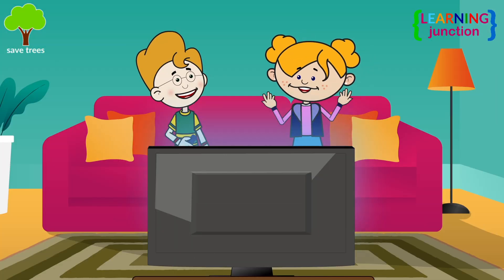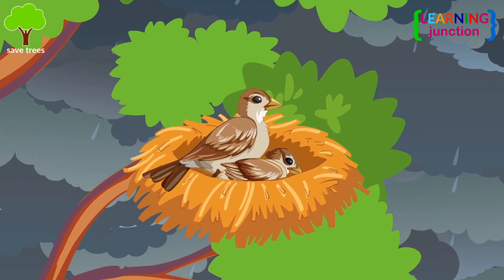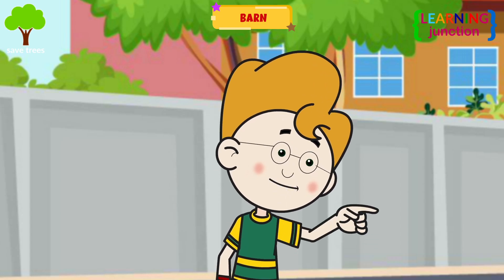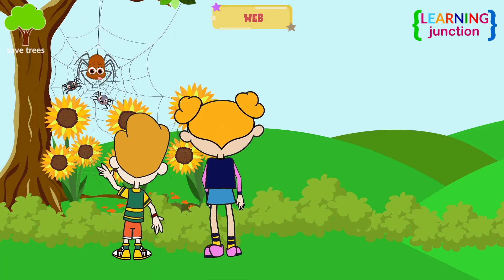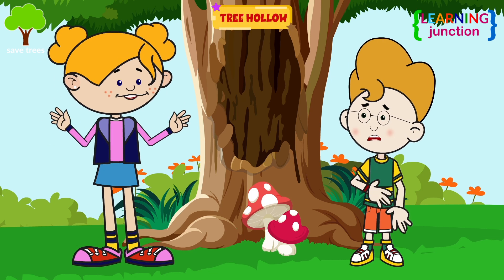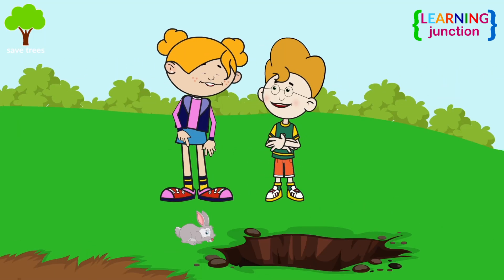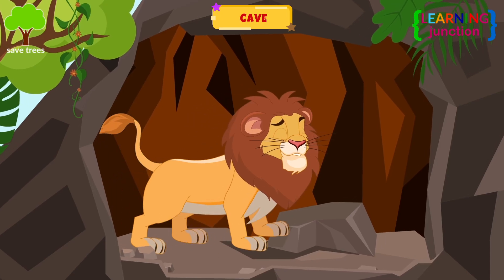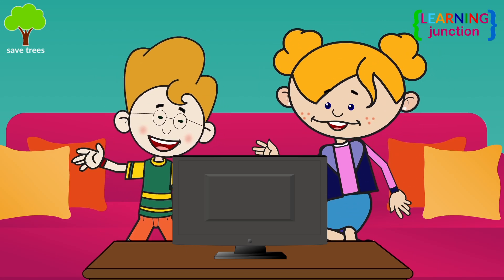Types of Animal Homes - Which Animal Lives Where - Everything You Need to Know - Learning Junction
The environment in which an animal lives must provide food, water, shelter, and space. Home must make the animal feel protected from harsh weather, predators, and other threats.  Animal homes come in a variety of sizes and shapes.

In this video, we will see different types of animal homes.
We have introduced two new characters for our channel. The girl is Jill, and the boy is Jack. I hope you guys will shower your love on them also.

Say hello to Jack and Jill @YouTube/Learning Junction. They'd work hard to entertain you.

Jack and Jill will be showing different animal homes in this video. Watch the video till the end to explore all about the homes of animals in a fun way.